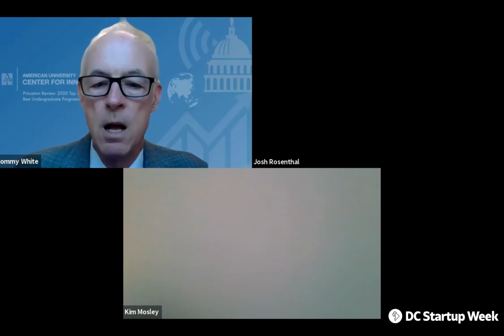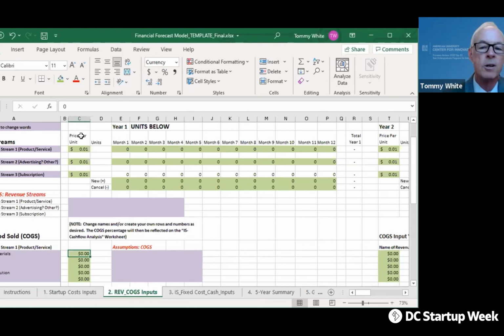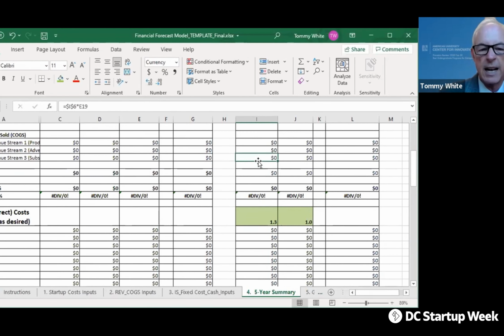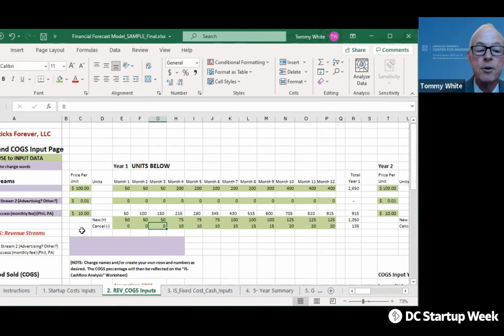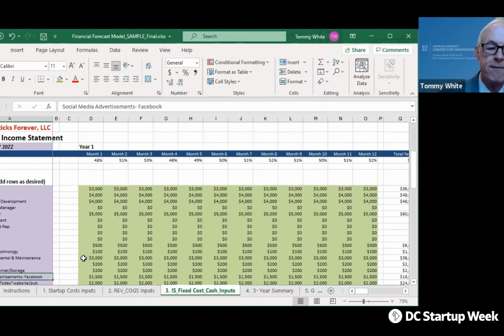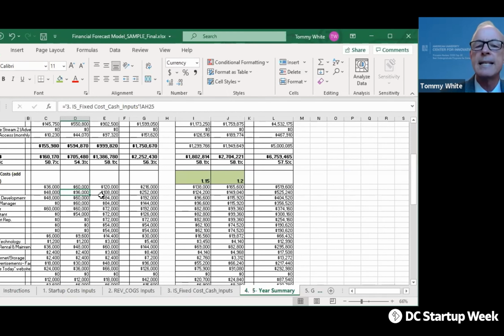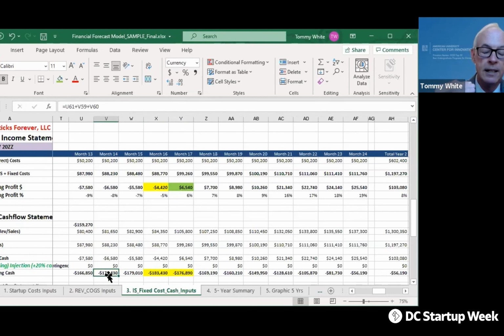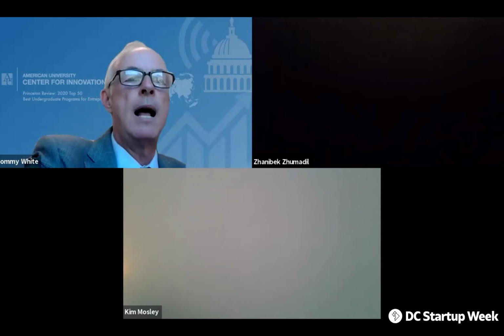DCSW 2021: How to Build a 3-Year Financial Forecast for Startups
Understanding the flow of money in and out of your business is paramount to essential business success. However, this issue is often misunderstood or put on the "back burner" by startup founders. In this session, we will provide attendees a template model (in MS Excel) that includes revenue, cost (COGS and Fixed), Operating Income, Cashflow, and break-even analysis for a 36 monthly period. We will also introduce a simple CAP Table in the model. Sample practice numbers will be provided for discussion! You get to keep and use the model!

This session took place at DC Startup Week 2021. To learn more about DC Startup Week and how to get involved with the community please